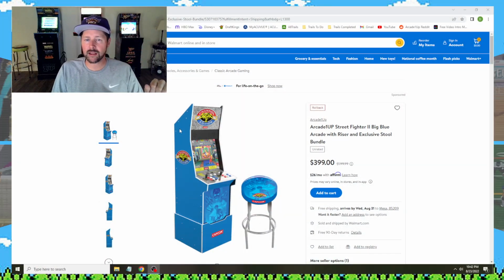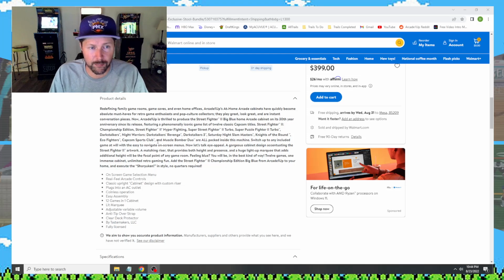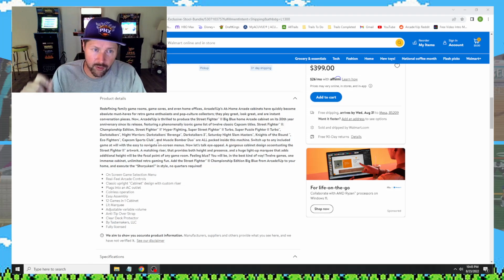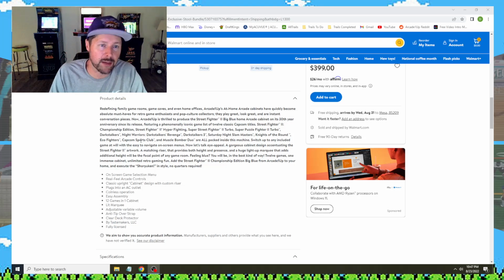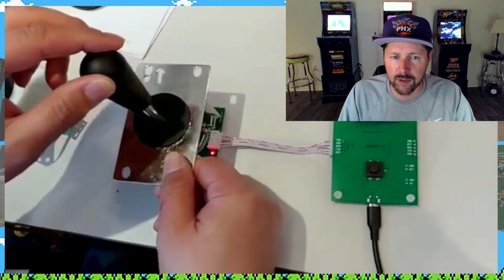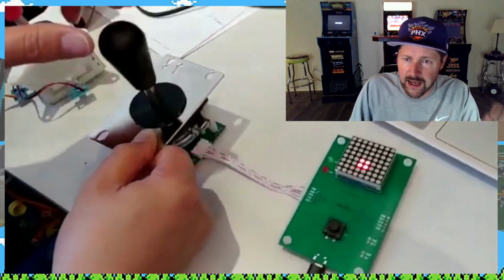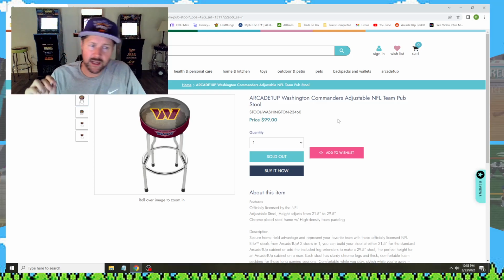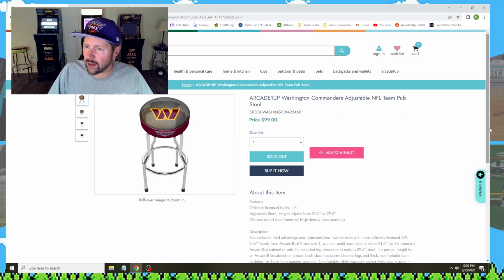Chill & Chat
Red Alert sale, 49 way joystick, NFL Blitz stools, and Arcade1up leaks galore!